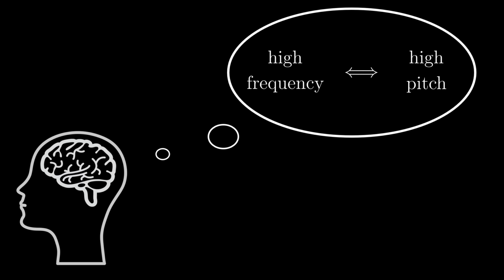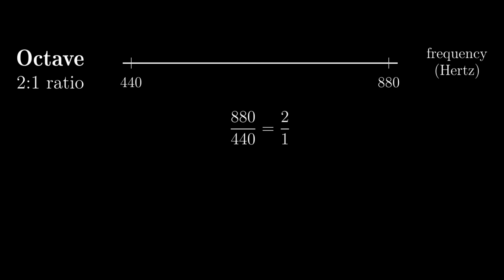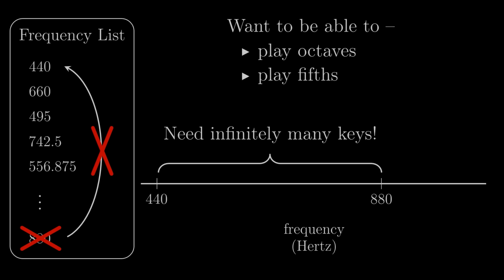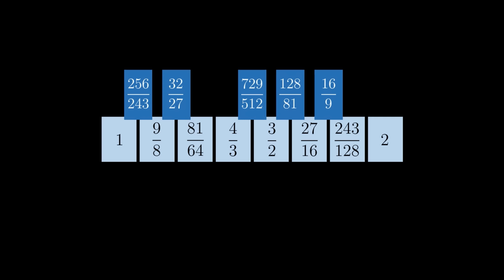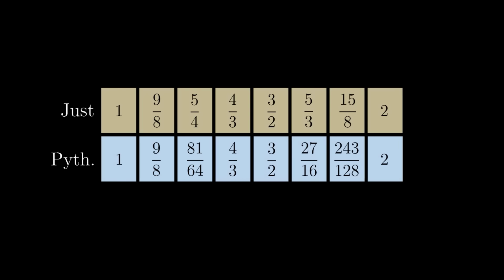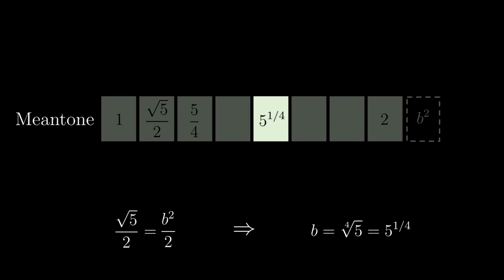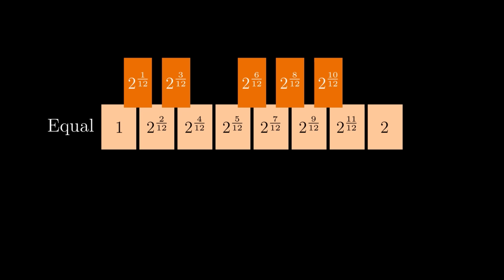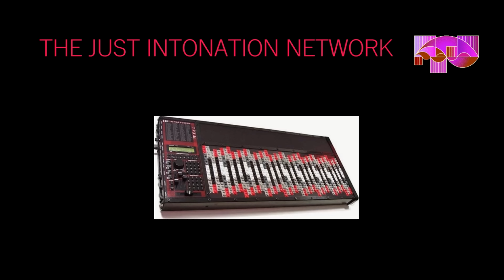The Mathematical Problem with Music, and How to Solve It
There is a serious mathematical problem with the tuning of musical instruments.  A problem that even Galileo, Newton, and Euler tried to solve.  This video is about this problem and about some of the ways to tackle it.  It starts from the basic physics of sound, proves mathematically why some musical instruments can never be perfectly in tune, and then introduces the main solutions that were proposed to solve this problem, along with their upsides and downsides: Pythagorean tuning, Just intonation, the Meantone temperament, and finally – the equal temperament, which is the tuning system almost everybody uses today in the West.

===  Further Resources ===

▶ To learn more about the connections between music and mathematics, I highly recommend the book “Music – A Mathematical Offering” by David Benson.  This terrific book is a treasure trove of information, extremely well written, and its thorough discussion of temperaments is just one of the many topics it covers.  The book can be downloaded legally and for free

▶ Sevish is a master of electronic microtonal music.  His compositions, despite their ominous genre, sound light and fun.  Check him out.

▶ Paul Davids explaining how and why John Frusciante (of the Red Hot Chili Peppers) “mistuned” his guitar in the song “Scar Tissue”.

▶ A Madrigal by Nicola Vicentino (1555), played on a 24-tone harpsichord tuned in meantone temperament, by Johannes Keller.

▶ A concise introduction to Arabic music.  Pay attention especially to the Albayati, Alsaba, Alsard, and Ahuzaam maqams, with their intense microtonality.

===  Thanks to  ===

▶ Yehezkel Raz, the Ableton wizard, for transforming me from a complete Ableton noob to a good-enough user in less than two hours.

▶ Dina Lurie, a dear neighbor and a great violinist (in the Irish fiddle tradition!), for contributing two notes and one double glissando.

▶ Alon Schab, a musicologist, and also a friend, bandmate, and academic colleague, for advice on some musical and historical issues.

▶ Photo of the Antegnati Organ in Santa Barbara, Mantua (1565), courtesy of the organist Simon Lloyd.

===  Contents  ===

00:00 - Intro
00:44 - What is sound?
02:42 - Melodies
04:48 - Intervals
07:00 - Choosing frequencies
11:56 - Pythagorean Tuning
14:33 - Just Intonation
18:36 - Meantone Temperament
24:34 - Equal Temperament
29:50 - Other temperaments
31:09 - Outro

The sound samples were prepared with Ableton Live 11.  To make them piano-like but still as accurate as possible, I used the physical-modelling Pianoteq plugin, with the unison width set to 0, octave stretching ratio set to 1, string length set to its maximum value (to minimize string inharmonicity), hammer noise set to 0.5, pedal noise set to 0, and the velocity-to-dynamics curve considerably lowered (ending at mezzo-piano).

Created by Yuval Nov for the 2022 "Summer of Math Exposition" (SoME2) competition, hosted by the one and only 3Blue1Brown (Grant Sanderson).